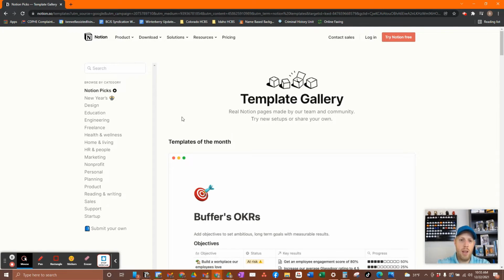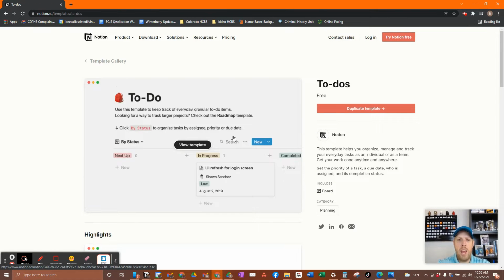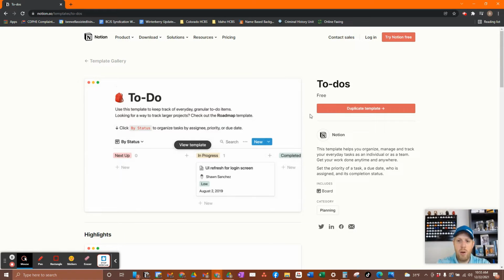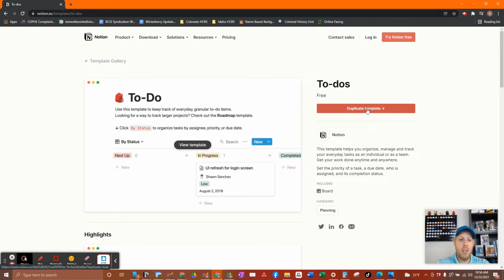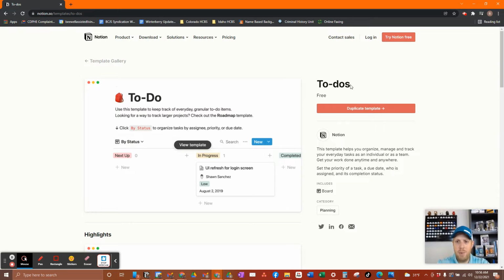Where can I find RESOURCES FOR NOTION | Assisted Living Investing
Learn where you can find resources to help up your game when using Notion to help you be more productive! The Bullet Journal Method Book
Dotted Notebook Option
Dotted Notecards
Bullet Journaling Pens
Living Forward Book Assisted Living Investing is a brand new channel focused on helping you learn the ins and outs of investing in assisted living, specifically residential assisted living facilities. Comments are especially valuable as they will help better inform the content that is helpful to you as an investor and as somebody looking to get into real estate investing through residential assisted living.